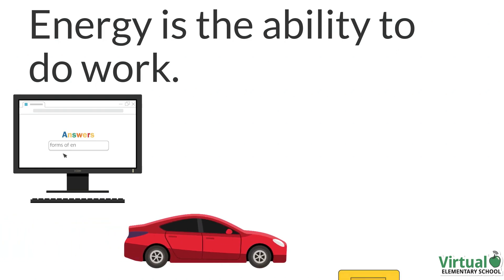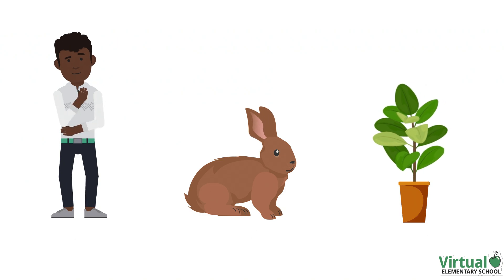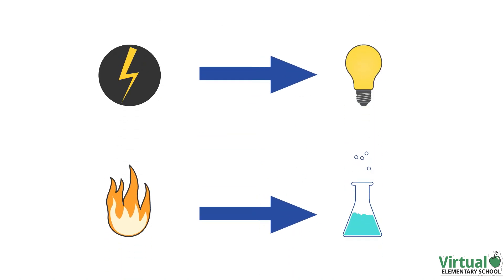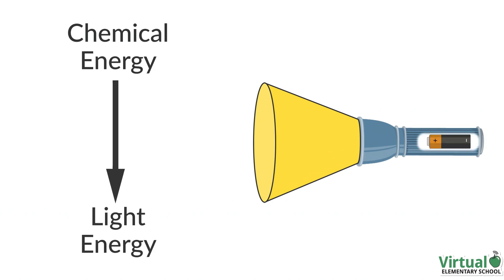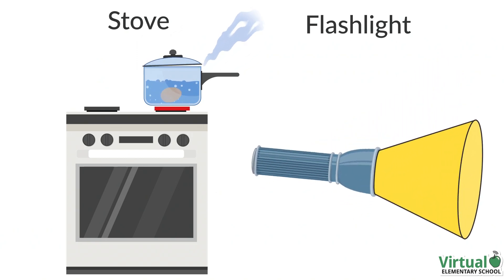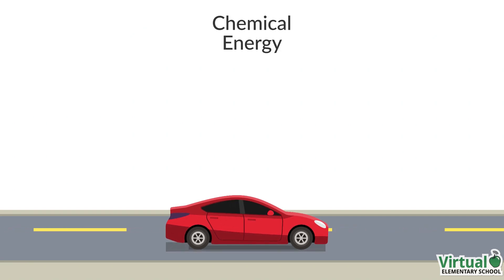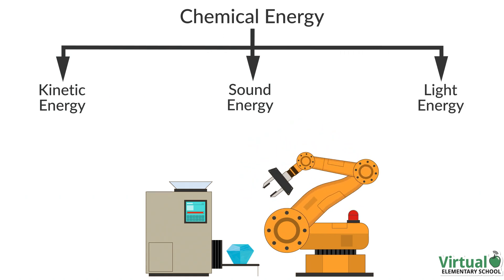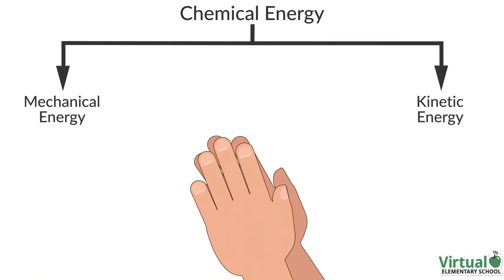Grade 5 Science: Energy Transformations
Learn about energy transformations in this video from our Grade 5 science course.